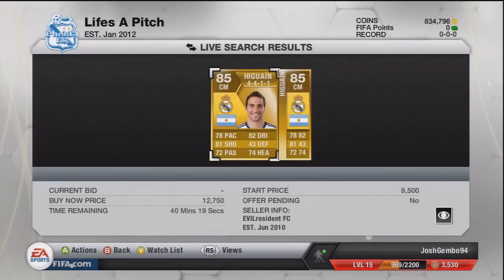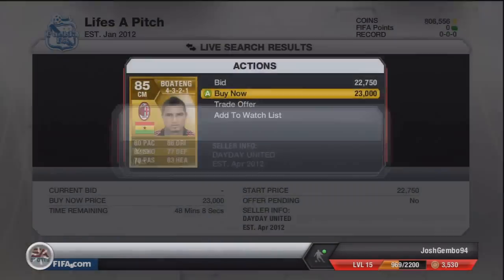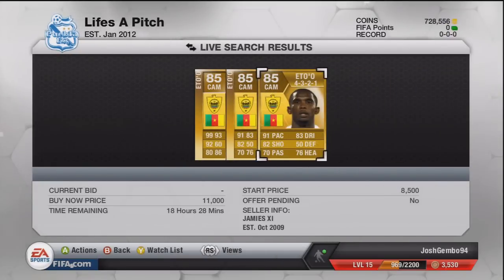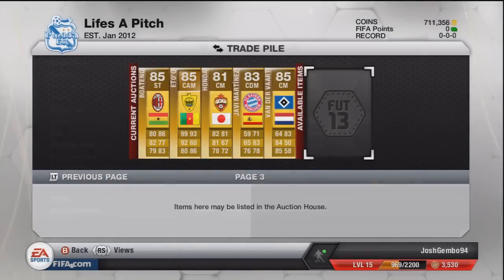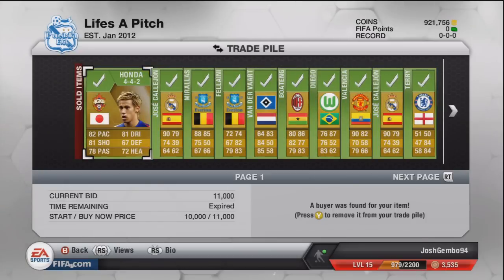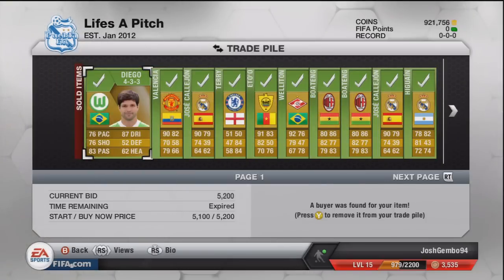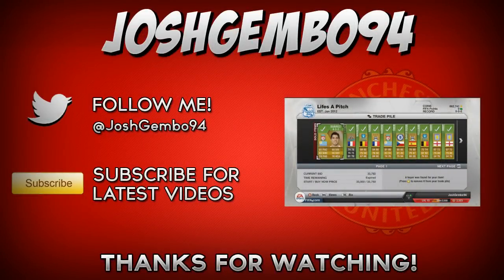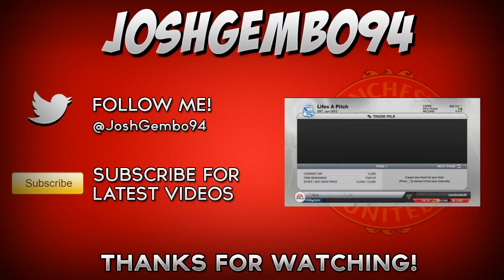Fifa 13 Ultimate Team Trading Series - 500k To 1m Ep.16 900k Mark!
150 Likes for Ep.17 Tomorrow?! :D

Song: Foxes - Youth (Adventure Club Remix)